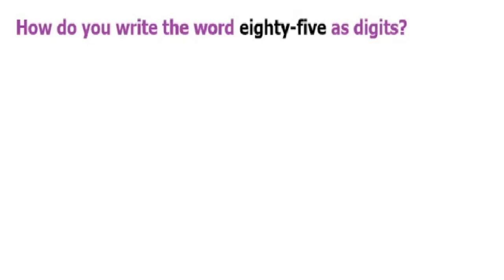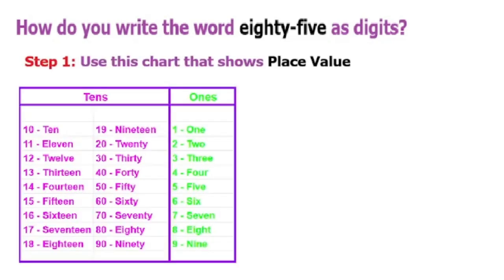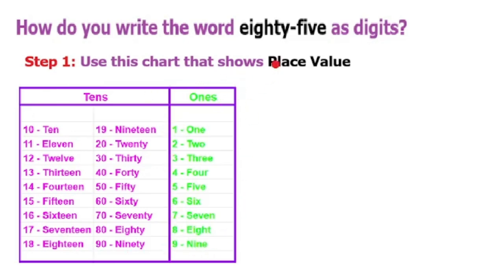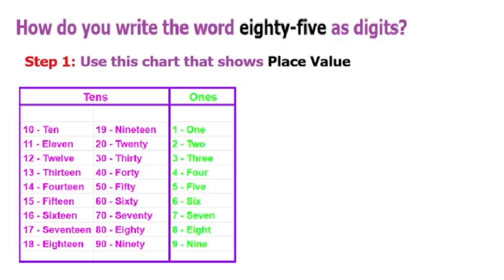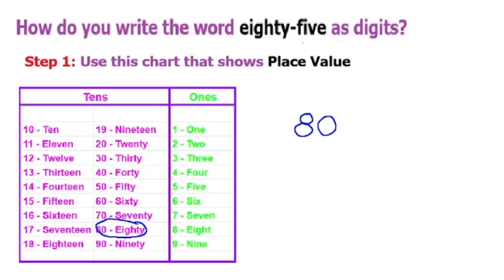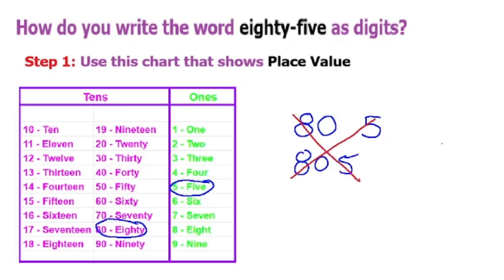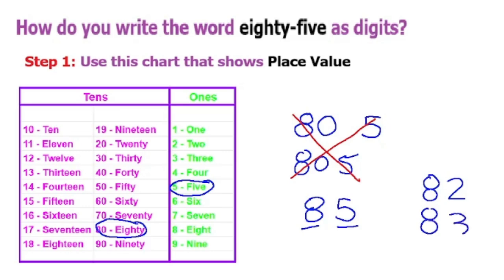Writing Words Into Numbers Part 2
Level 4 Welcome to Writing Words Into Numbers Part 2! If you're trying to learn how to Write Words Into Numbers, you're in the right place.
Whether you're brand new to this topic or just need a quick refresher, Writing Words Into Numbers Part 2, walks you through clear examples and step‑by‑step explanations to help you master Writing Words Into Numbers.